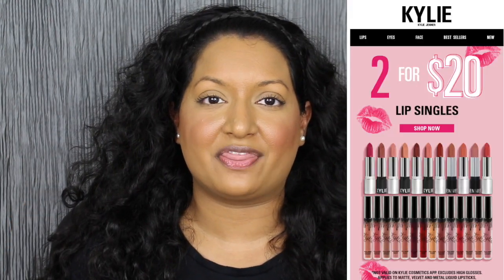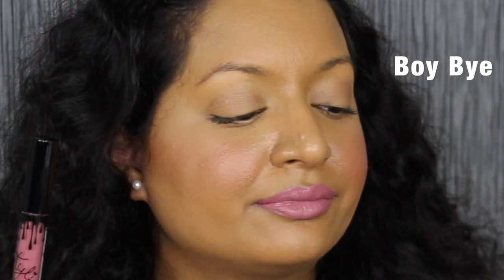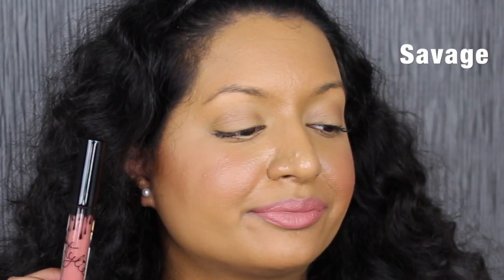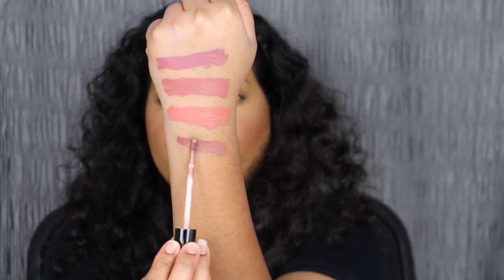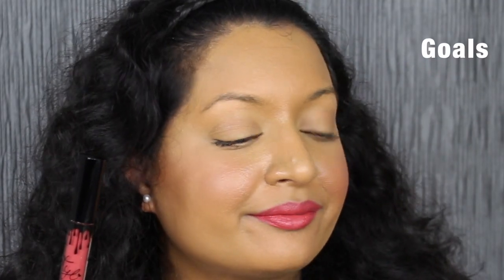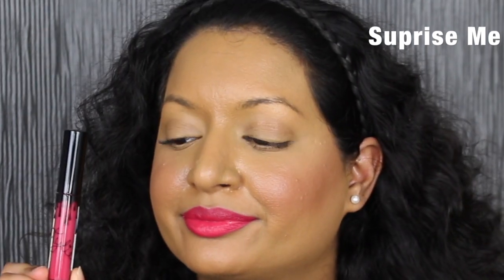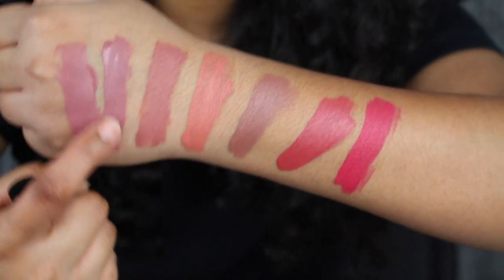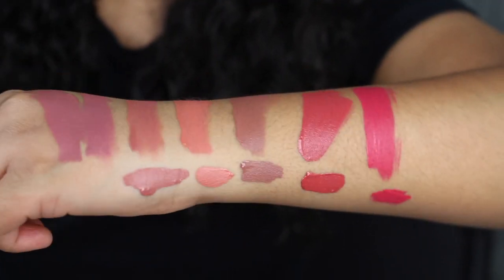Kylie Cosmetics Boy Bye, Surprise Me, Basic, Goals, Savage & Low Key Velvet Lipsticks Review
Each Velvet Liquid Lipstick retails for $16 on Kyliecosmetics.com and Ulta Beauty. I preferred the matte formula over the velvet formula as I want something that will last throughout the day. I hope you all enjoyed this lip swatch video.

xoxo Candace

Products Mentioned:

Kylie Cosmetics Boy Bye Velvet Lipstick

Kylie Cosmetics Savage Velvet Lipstick

Kylie Cosmetics Surprise Me Velvet Lipstick:

Kylie Cosmetics Low Key Velvet Lipstick

Kylie Cosmetics Basic Velvet Lipstick

Kylie Cosmetics Goals Velvet Lipstick